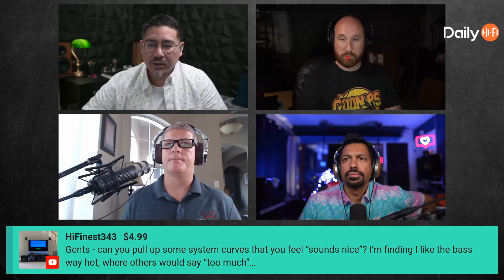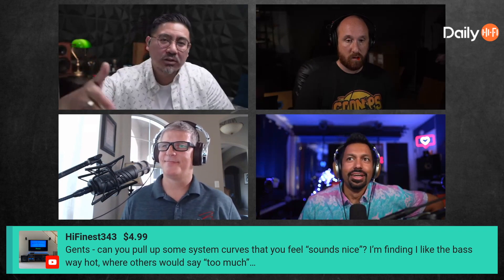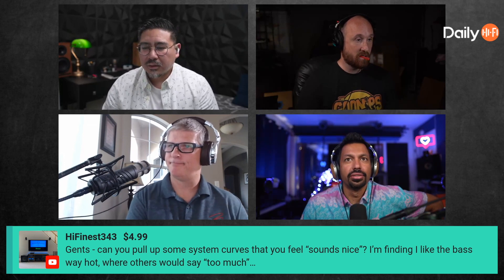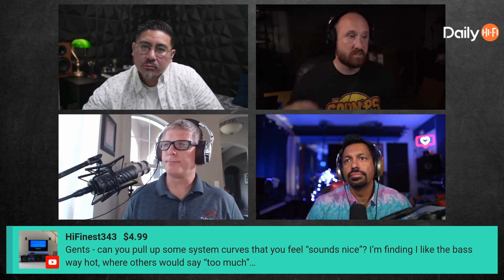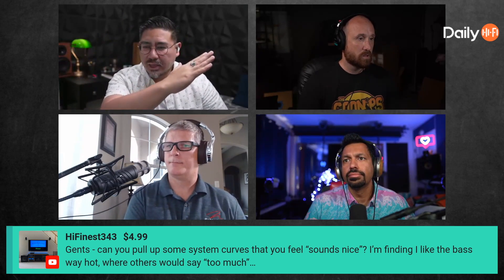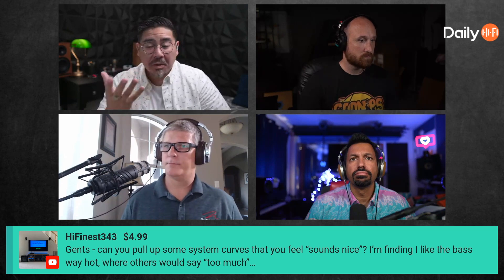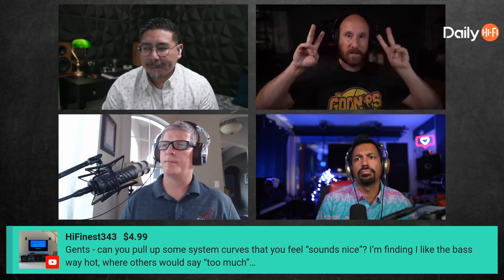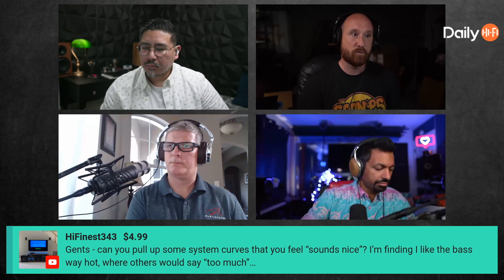What Does A Correct Target Curve Look Like?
What does your target curve look like? How much of a boost is 30Hz getting compared to 300Hz? Do you have Audyssey running the show? Or Anthems ARC? How about Dirac? Are you loading in your own curve data to complement your speakers or are you trying to force something that is not there?